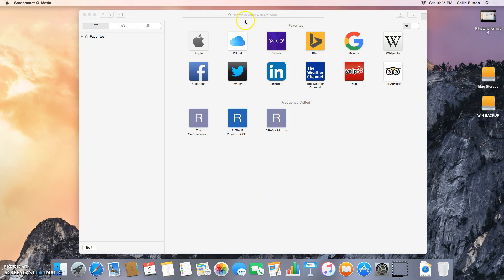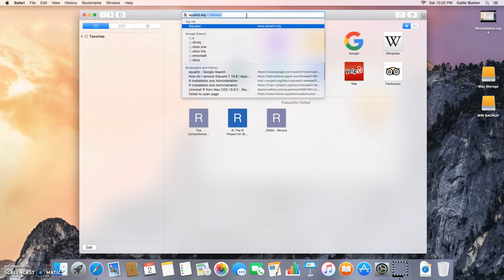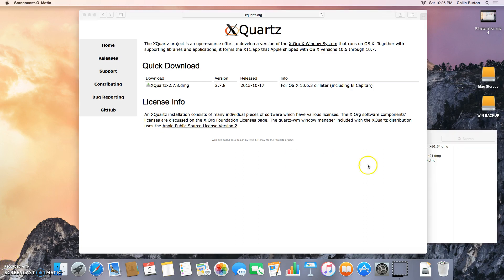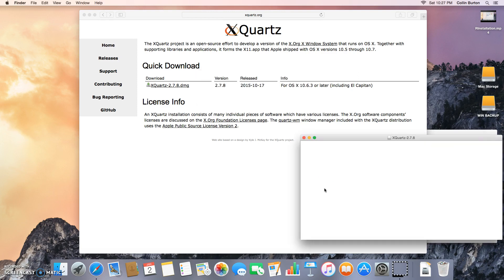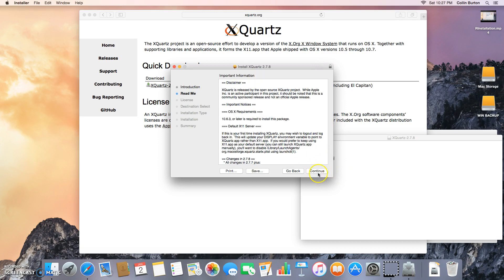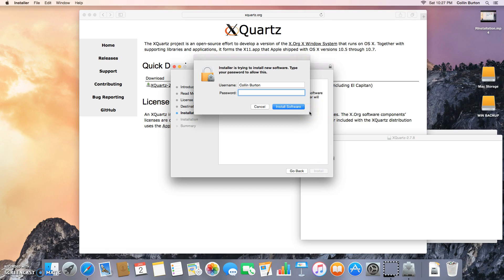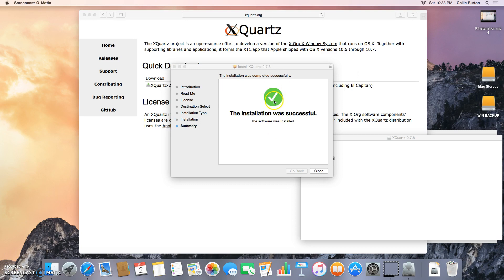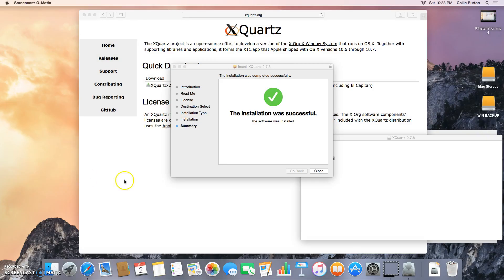How to Install xquartz on a Mac. Install me second.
xquartz is a background application that R will use to help run some of the programs we will use in class.